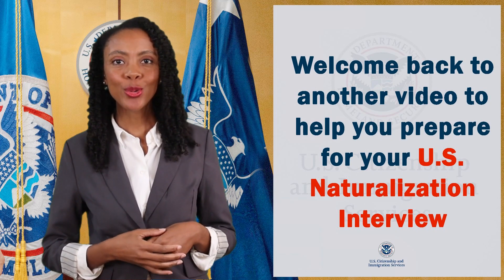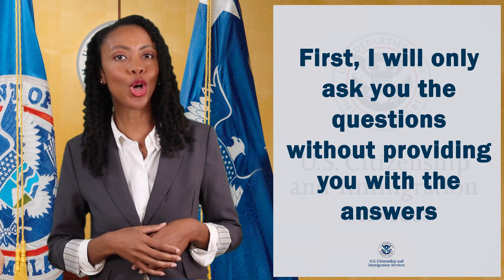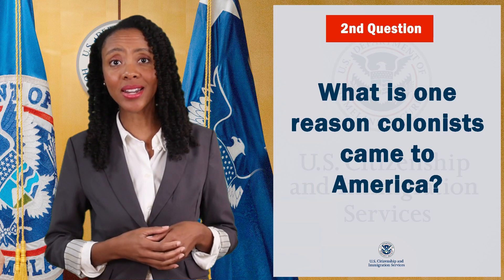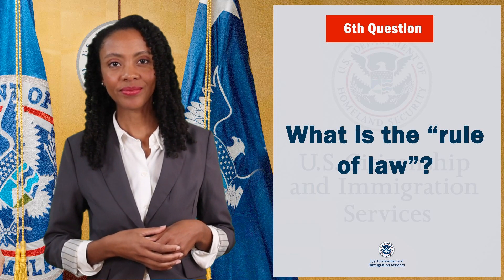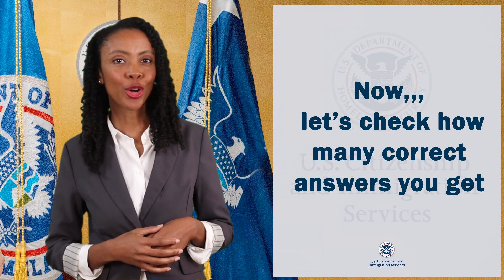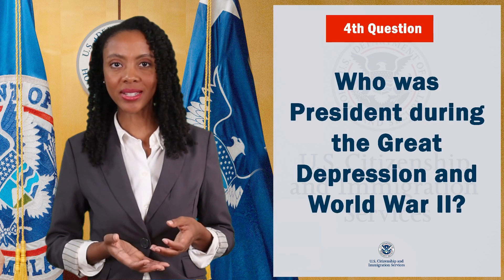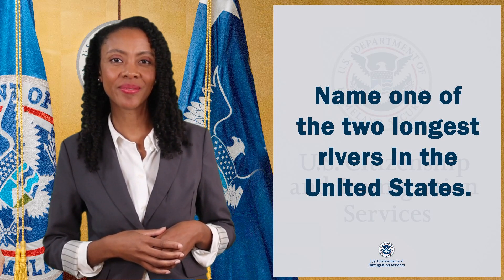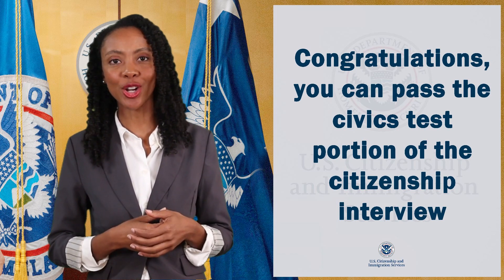2025 Can YOU pass the CIVICS Test Portion for the U.S Citizenship Interview (10 Questions Quiz)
2025 Can YOU pass the Civics Test portion foe the US Citizenship Interview and test N-400 Naturalization Interview? (10 Questions Quiz)
 in this video I will test your knowledge of 100 Civics Questions by asking you up to 10 randomly chosen questions from the 100 civics test questions list, You must answer 6 questions correctly to pass the civics test portion

Here are the changes for 2025:
28. What is the name of the President of the United States now?
- Donald Trump.
- Trump.

29. What is the name of the Vice President of the United States now?
- James David Vance
- JD Vance.
-Vance

Here is pdf copy Civics (History and Government) Questions for the Naturalization Test

To help you look up state-dependent questions:

☞ Who is one of your state's U.S. Senators now?
☞ Name your U.S. Representative.
☞ Who is the Governor of your state now?
☞ What is the capital of your state?

✅REMEMBERING ✅ .

Here are the100 civics questions on the naturalization Exam. In the naturalization interview, applicants shall be asked up to 10 questions from the official list of 100 questions.  One has to answer correctly 6 of the 10 questions to qualify for the civics test.

The 100 civics (history and government) questions and answers for the 2008 version of the civics portion of the naturalization test are listed below. The civics test is an oral test and the USCIS officer will ask the applicant up to 10 of the 100 civics questions. An applicant must answer 6 out of 10 questions correctly to pass the civics portion of the naturalization test.
100 Civics Questions and Answers for the 2008 Test with PDF

100 Civics Questions and Answers for the 2008 Test with MP3 Audio (English version)

▶️ RESOURCES ◀️

We have created the latest videos to help you study for the civics test, you can watch them here: